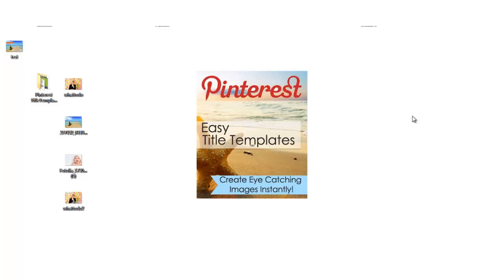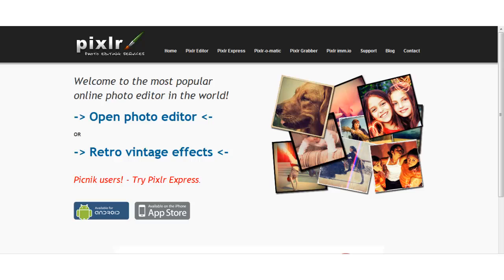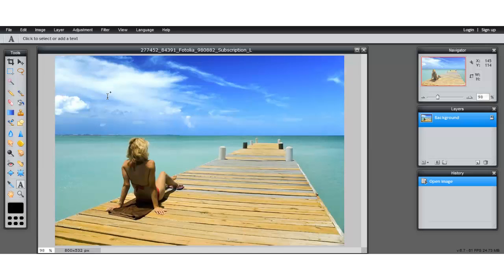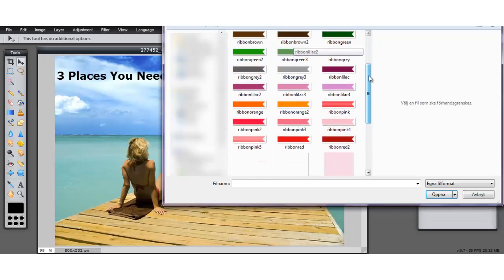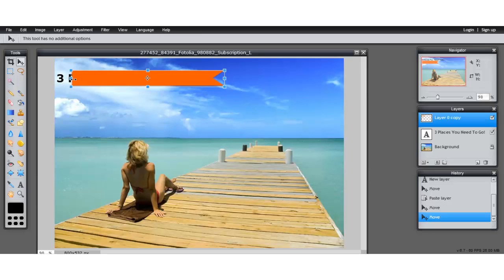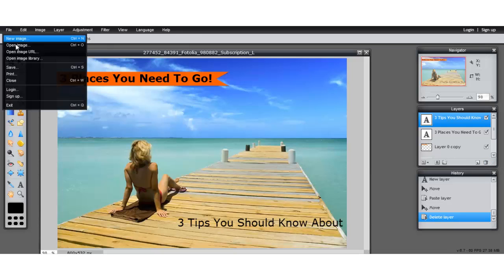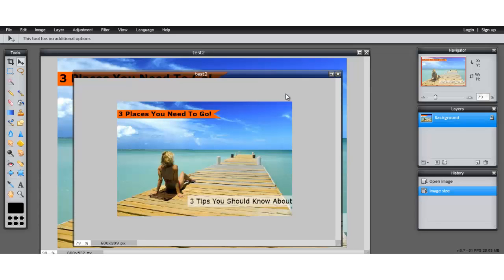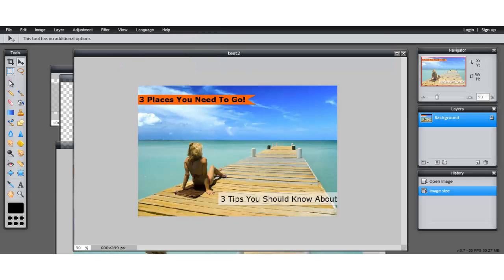Easy Title Templates Tutorial